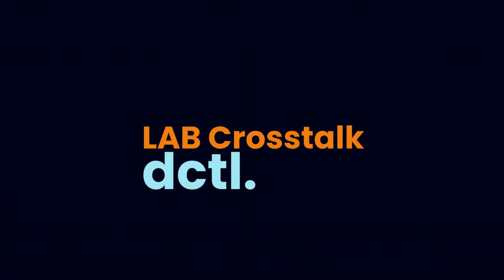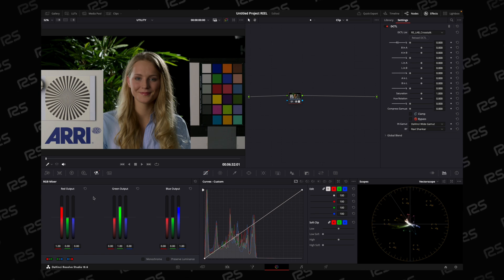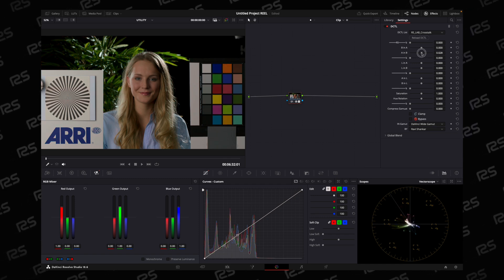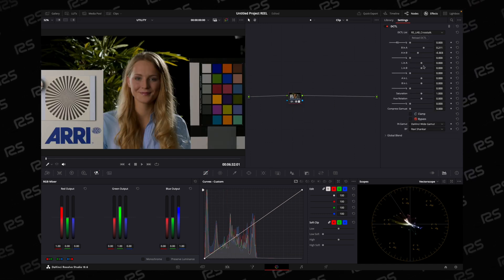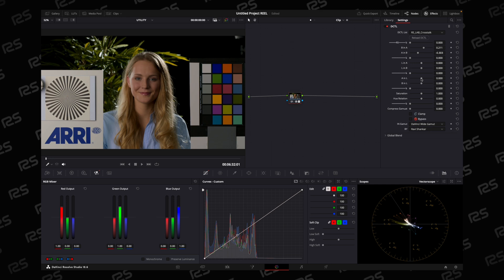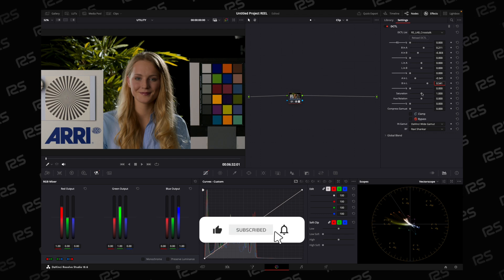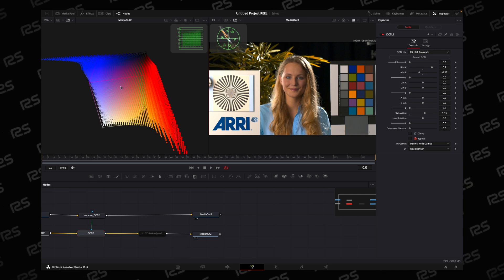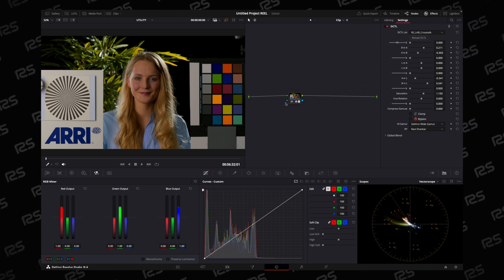LAB Crosstalk DCTL!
🎨 Join our vibrant community on Discord for discussions, downloads, and exclusive content! Discord

🎨 Welcome to a new realm of color mastery! In today's video, we dive deep into the intricacies of the LAB Crosstalk DCTL. Join us as we demystify this powerful tool that adds a layer of precision to your color grading workflow.

🌈 Discover how the LAB Crosstalk DCTL allows you to analyze and manipulate colors with unparalleled accuracy. Uncover its secrets as we explore its applications in revealing skin tones, highlighting clips, shadow details, and neutral colors. This tutorial provides a step-by-step guide, ensuring you harness the full potential of LAB Crosstalk for stunning and precise color grading.

🚀 Elevate your color grading skills and add a touch of magic to your visuals. Whether you're a seasoned colorist or a budding enthusiast, this tutorial equips you with the knowledge to wield LAB Crosstalk DCTL like a pro.

🔮 Don't miss out on this journey into color science. Watch the video, master the LAB Crosstalk DCTL, and take your color grading to new heights! Happy grading! 🌟